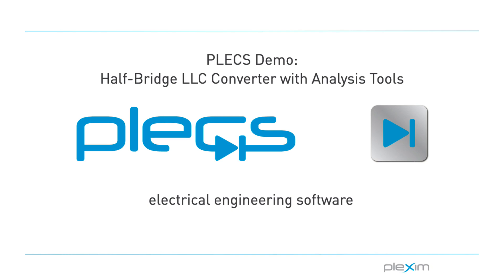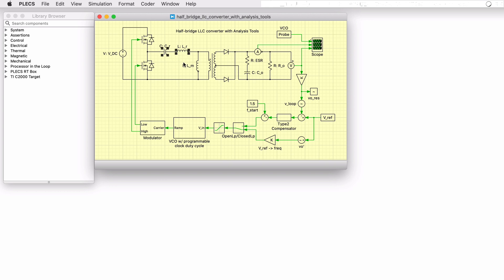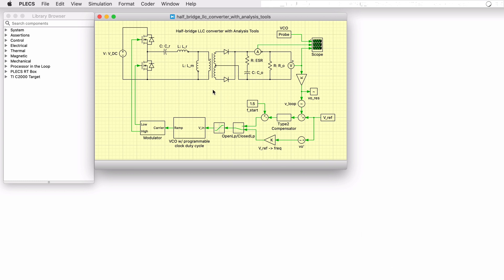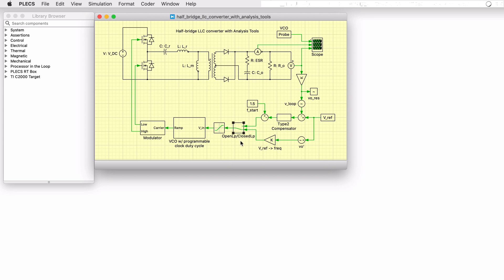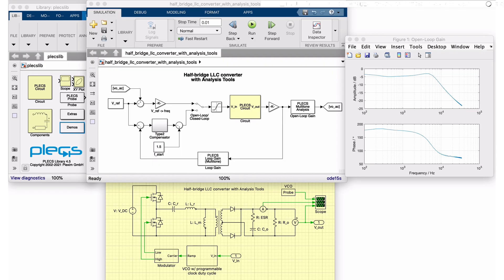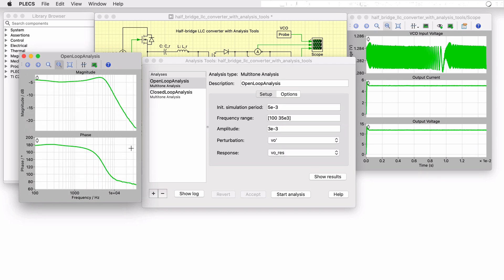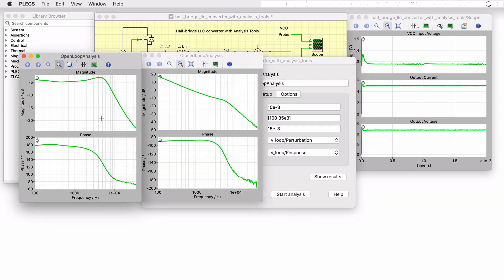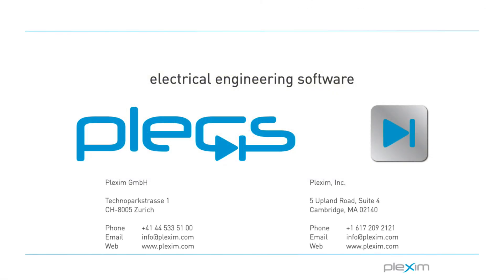Half-Bridge LLC Converter with Analysis Tools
This video corresponds to the PLECS demo model of a half-bridge LLC resonant converter operated with open-loop and closed-loop frequency control using a voltage-controlled oscillator (VCO). Further, Multitone Analysis is used in the open-loop system to design the compensator and to check the stability of the closed-loop system.